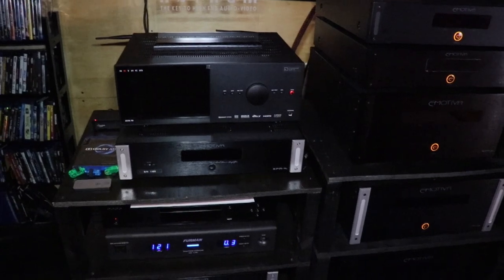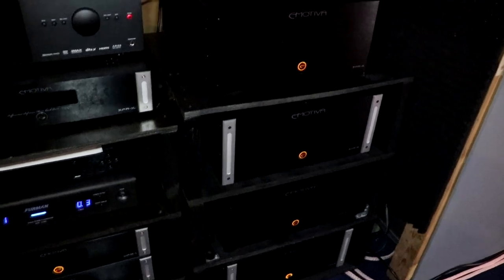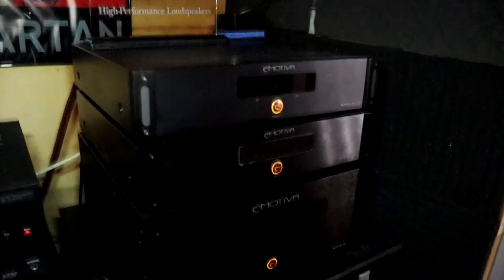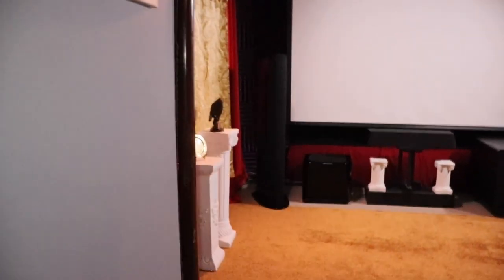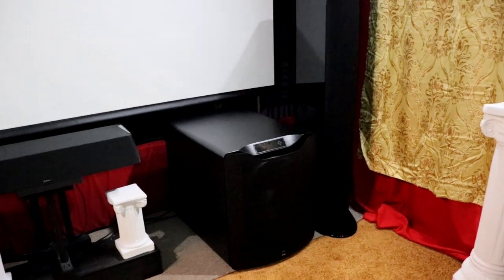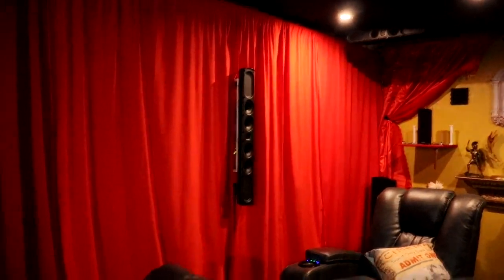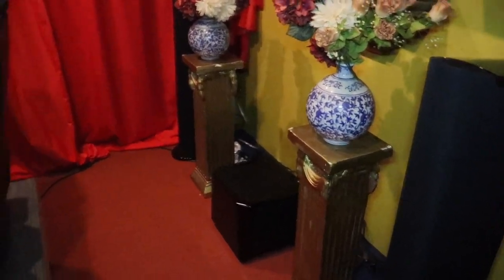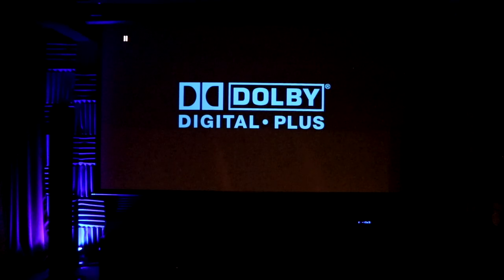Home Theater tour and build dolby atmos,home theater,home theater setup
dolby atmos,home theater,home theater setup

In this video I do a small tour of my theater room and gear with a couple of clips and some explanation of my layout.